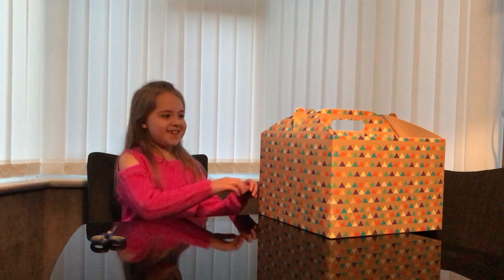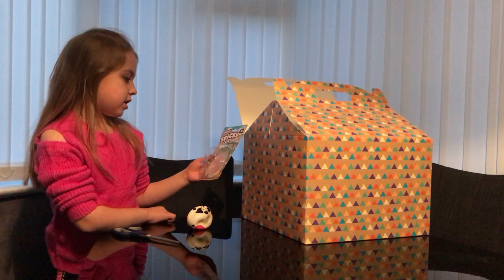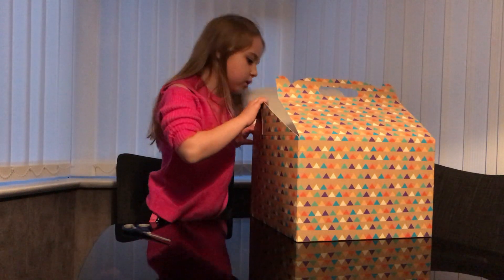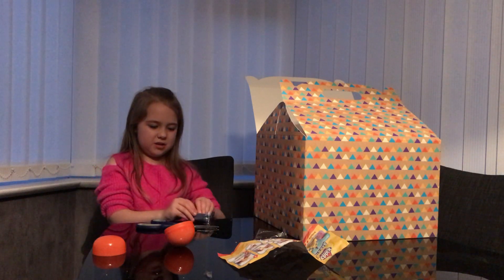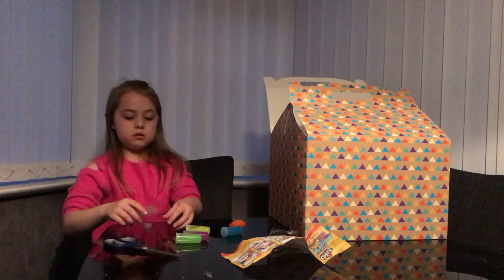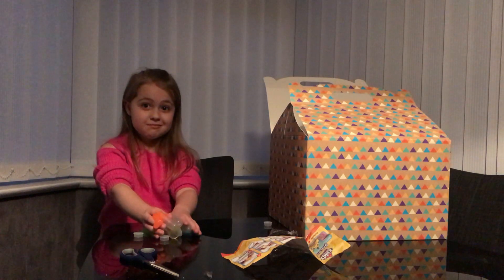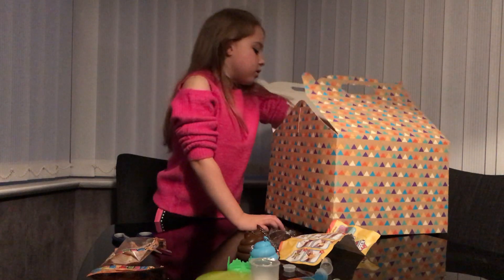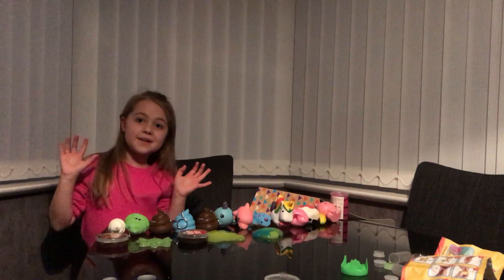Slime and squishies / squishys surprise box opening and review ( Kids Style )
A surprise box opening ( Kids Style )